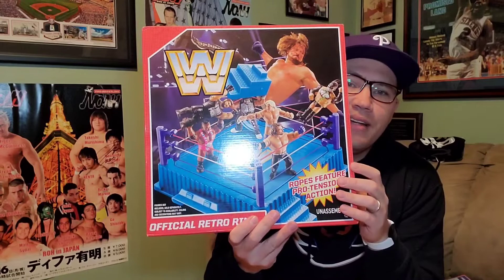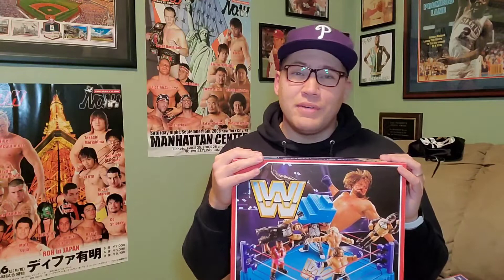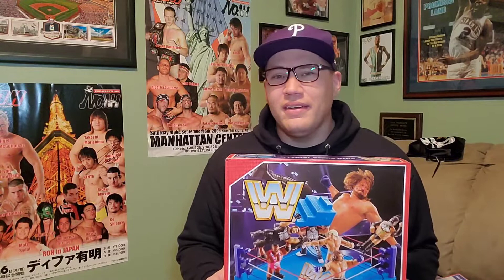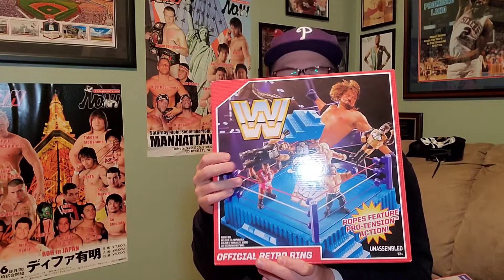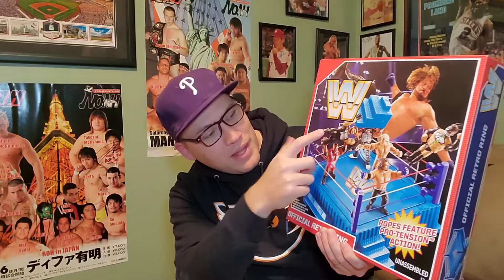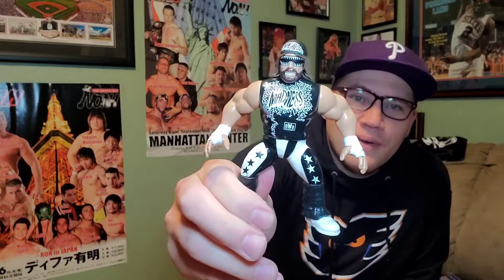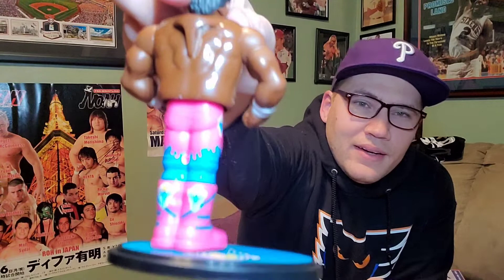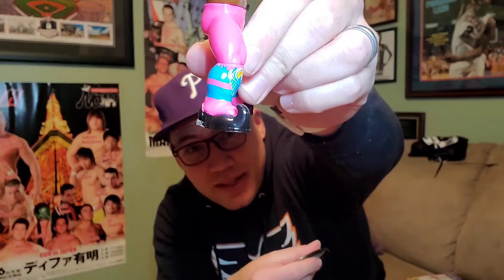Ian Riccaboni Opens Wrestling Stuff - Episode 6, WWE Mattel Retro Series 5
Ian Riccaboni relives finding WWF Hasbro toys, unboxes WWE Mattel Retro Series 5, and compares the set to the set it is in tribute of.